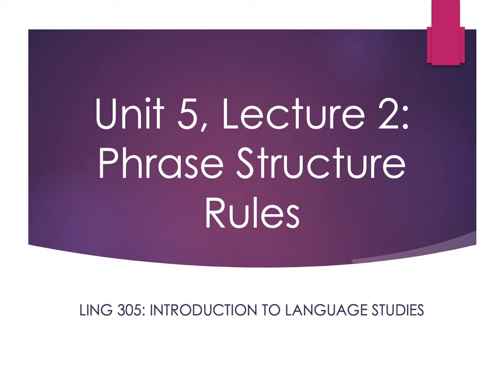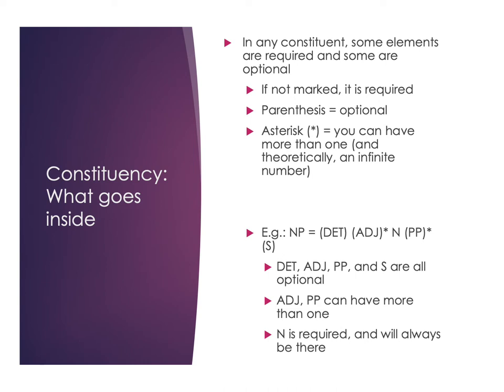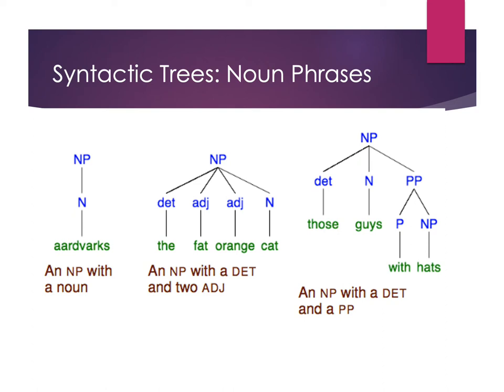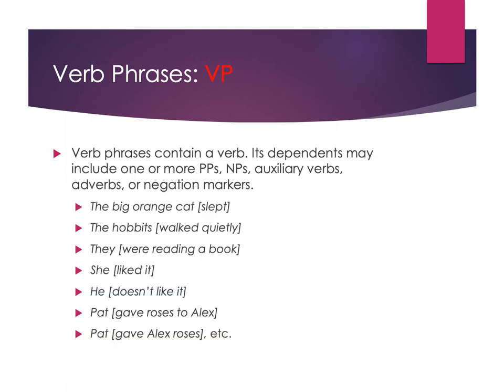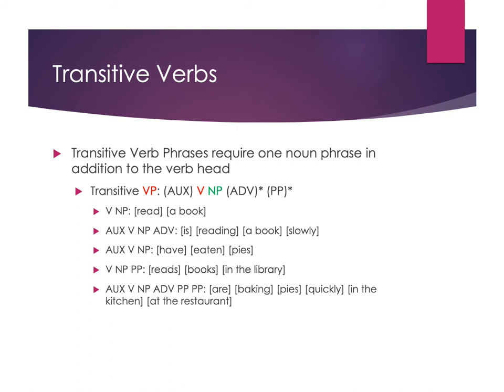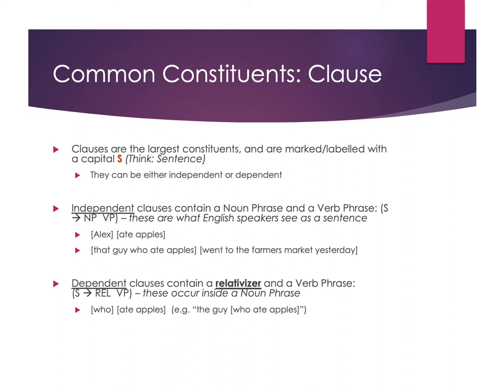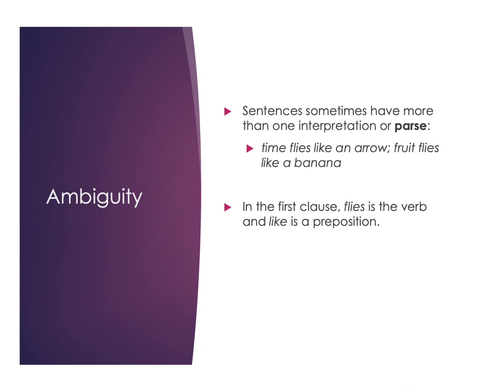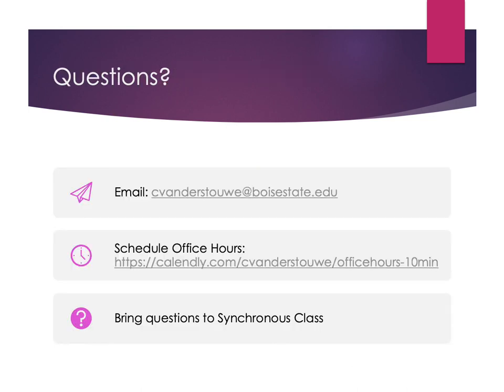LING 305 Lecture 5.2: Syntax - Phrase Structure Rules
Unit 5, Lecture 2: Syntax: Phrase Structure Rules in English. Created for Boise State Linguistics 305